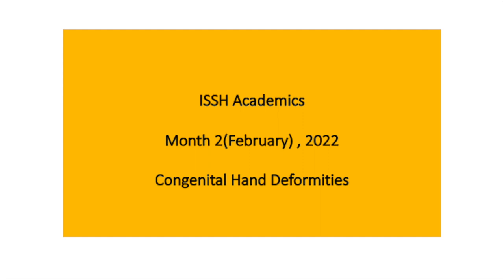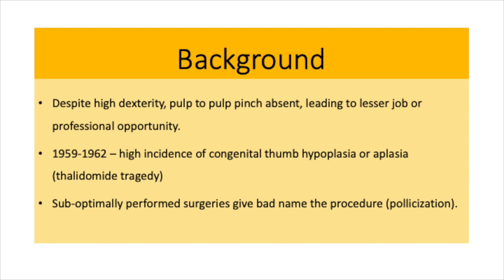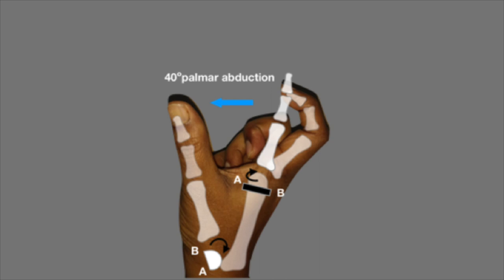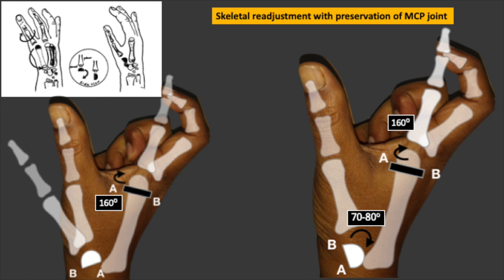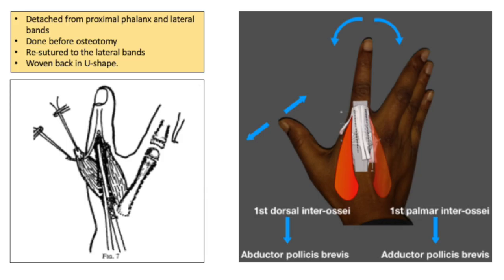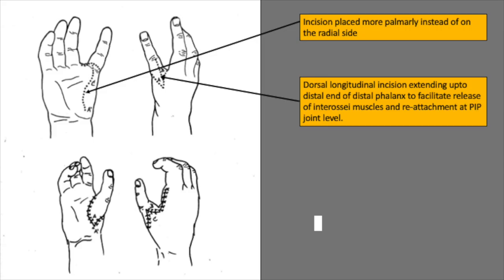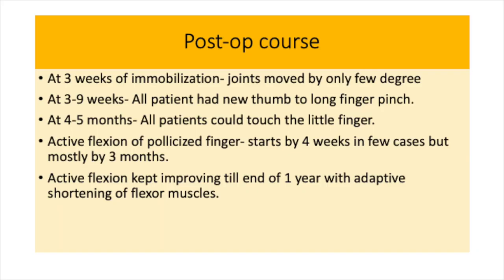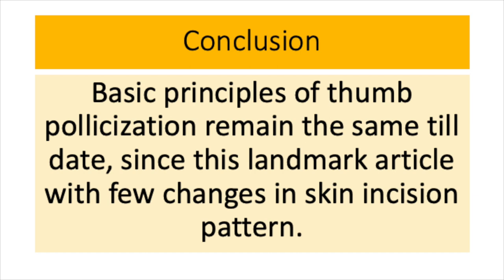POLLICIZATION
In this video we will try to understand the nuances of pollicization as described by Buck- Gramko in his landmark presentation.